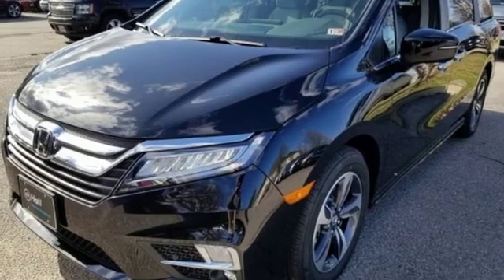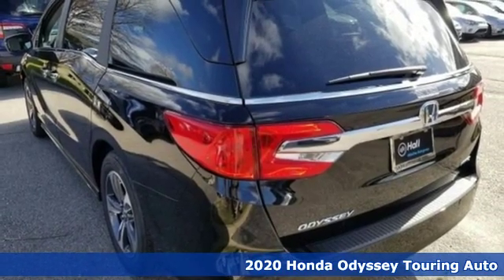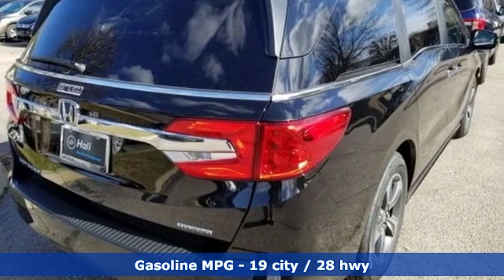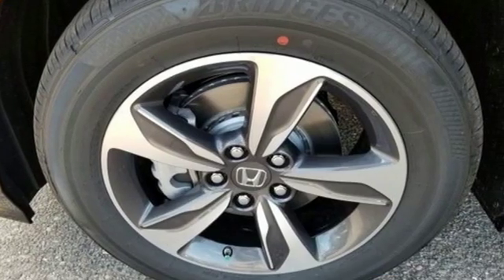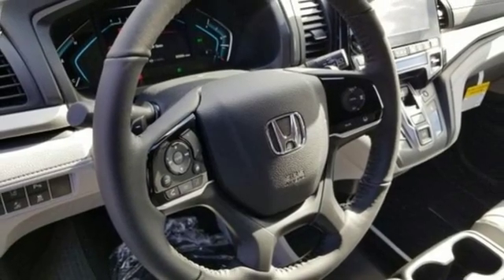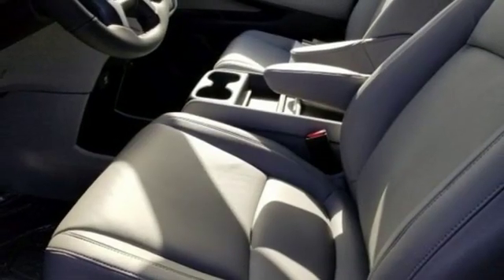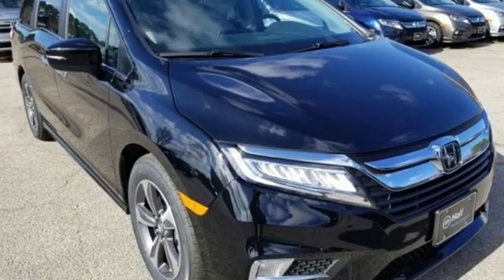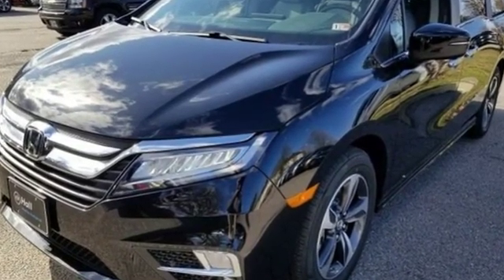New 2020 Honda Odyssey Virginia Beach VA Norfolk, VA #2200585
Year: 2020
Make: Honda
Model: Odyssey
Trim: Touring
Engine: 3.5L V6 SOHC i-VTEC 24V
Transmission: 10-Speed Automatic
Color: Black
Interior: Gray
Stock #: 2200585
VIN: 5FNRL6H8XLB037431

Address:
3516 Virginia Beach Blvd